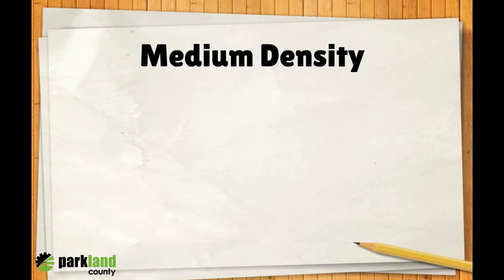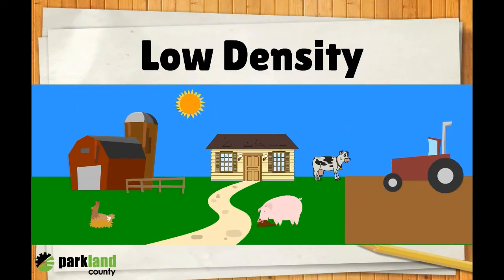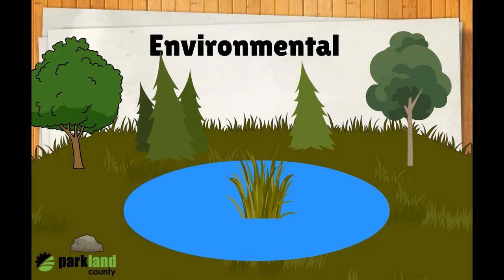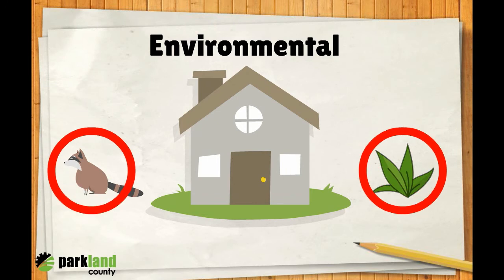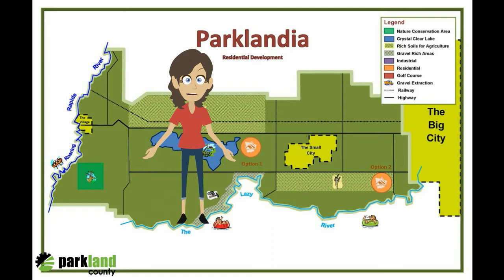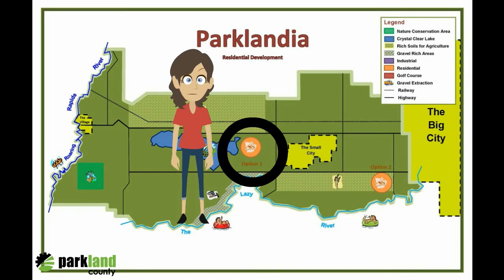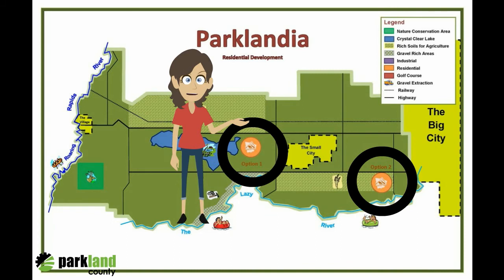PARKLANDIA: LESSON 4 - Residential Development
"Parklandia" is a fictitious community that will be integrated into the grade six curriculums in Parkland County Schools. County Planners will be attending and presenting planning concepts and theories in "class room sessions", with each session focusing on a different topic.  Sessions will use in person and video recorded lessons that display different events and conflicts in this fictional community.

After each lesson the students will apply their knowledge into an activity. By the end of all sessions, each classroom would have designed their own "Parklandia" based on lessons learnt from each previous session.